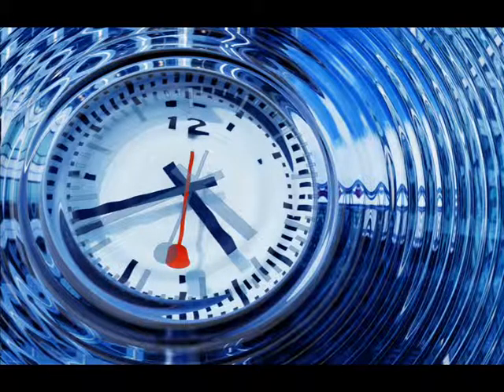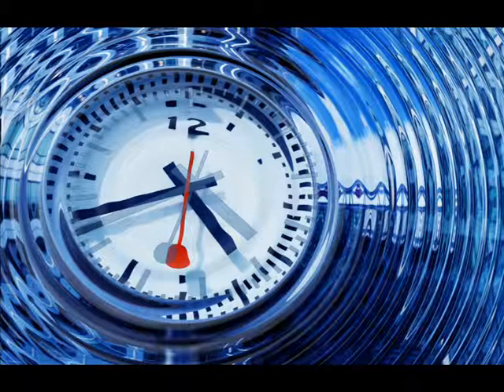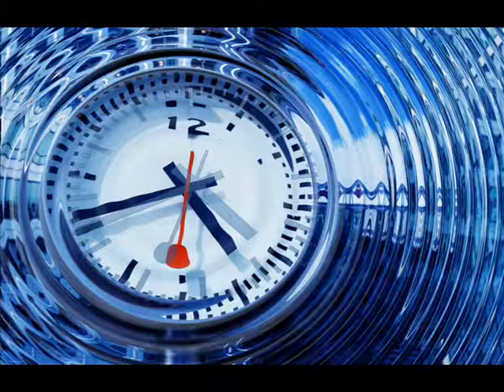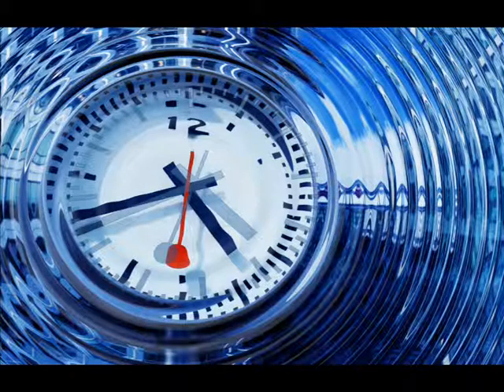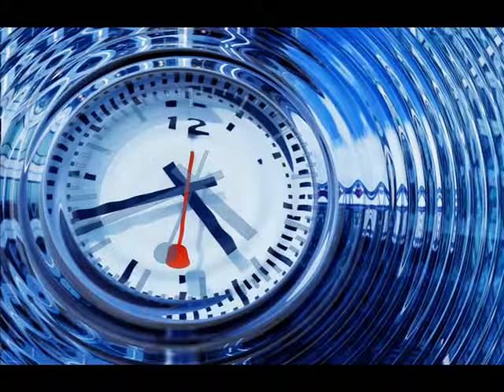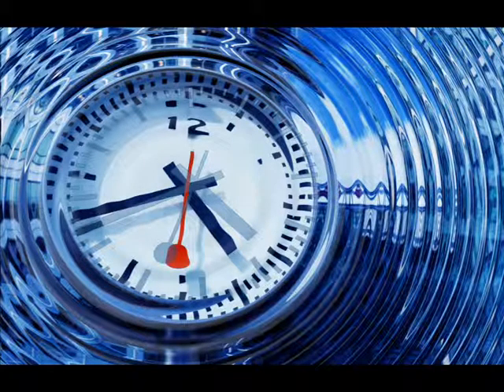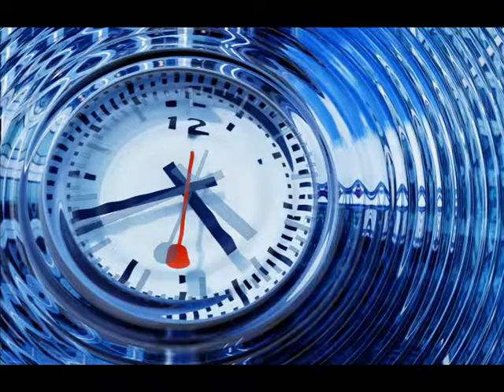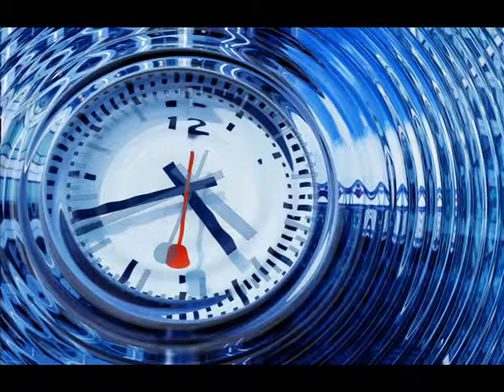The Time Traders by Andre Norton - Chapter 11/18 (read by Mark Nelson)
LibriVox recording of The Time Traders, by Andre Norton. Read by Mark Nelson.